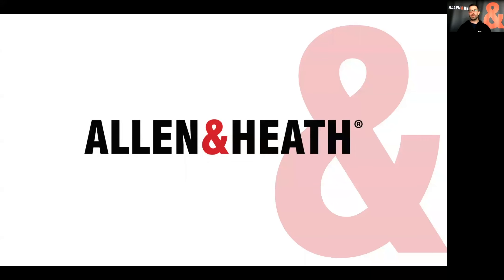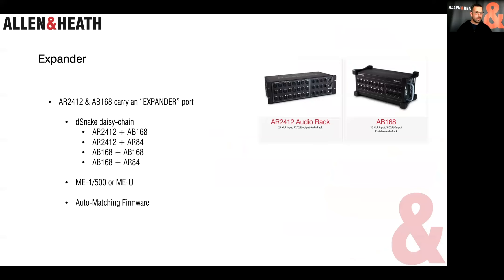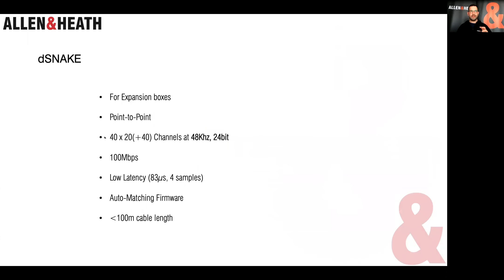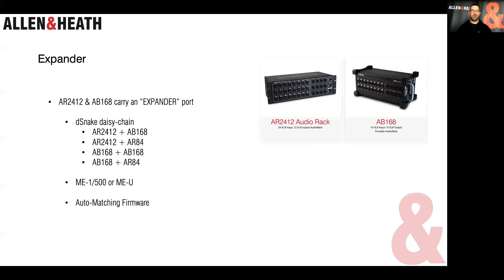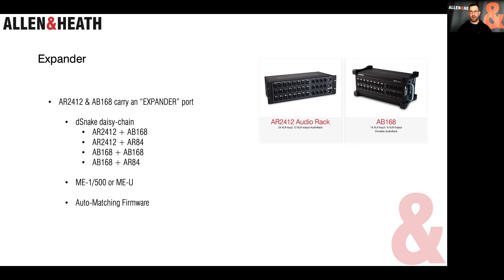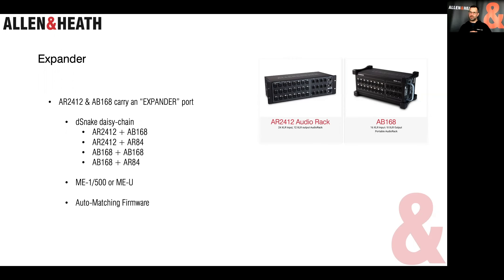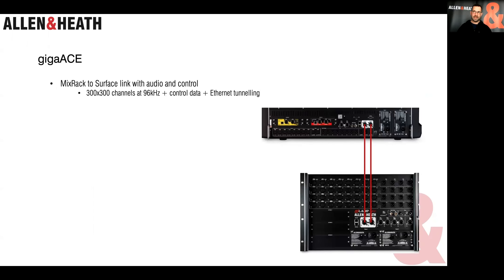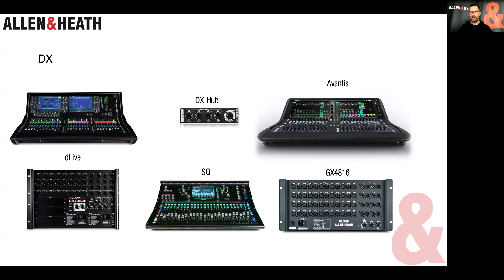Network Webinar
A look into the Everything IO EcoSystem, Expanders, option cards, Network Protocols and Topologies, Auto-Firmware matching…

Val offers a technical overview of A&H Digital Protocols, including DX, GX, GigaAce, and the all important SLink ports